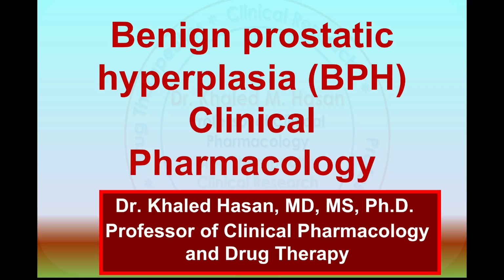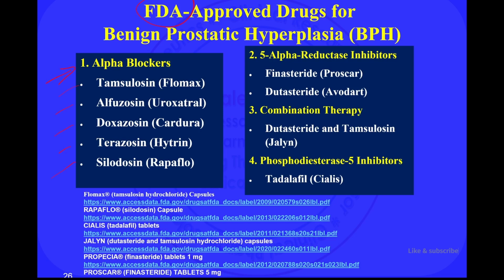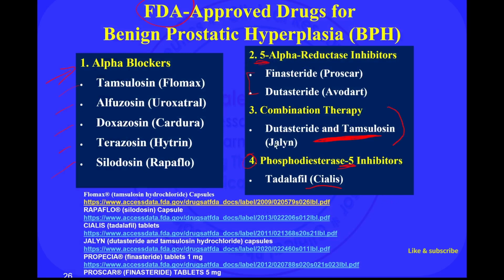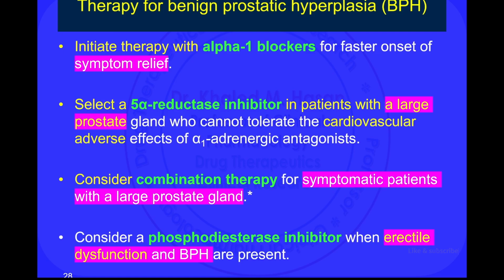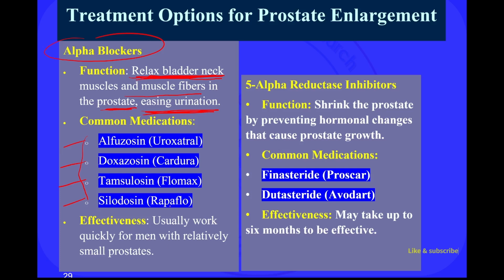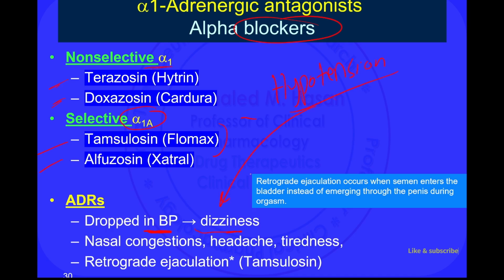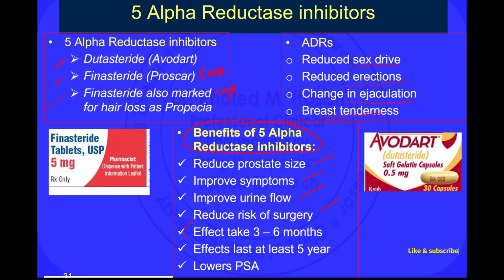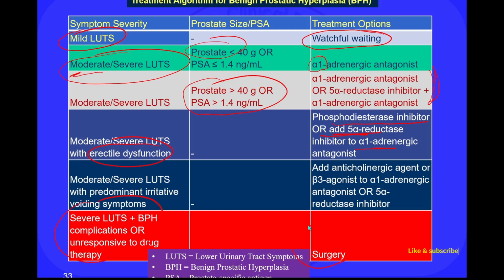Benign prostatic hyperplasia (BPH) Clinical Pharmacology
Benign prostatic hyperplasia (BPH) is a common condition characterized by the non-cancerous enlargement of the prostate gland, which can lead to urinary symptoms such as difficulty in urination, increased frequency, and urgency. As men age, the prevalence of BPH increases, making it a significant concern in urology. In clinical pharmacology, understanding the underlying pathophysiology of BPH is crucial for developing effective treatments. This article explores the various pharmacological strategies used to manage BPH, including alpha-blockers, 5-alpha-reductase inhibitors, and combination therapies. Additionally, we will discuss the mechanisms of action, clinical efficacy, and potential side effects of these treatments, providing a comprehensive overview of current and emerging therapies for BPH.

A list of commonly used drugs for the management of benign prostatic hyperplasia (BPH) in clinical pharmacology:

Alpha-Blockers
Tamsulosin (Flomax)
Mechanism: Selective alpha-1 receptor antagonist that relaxes the muscles in the prostate and bladder neck to improve urine flow.
Clinical Use: BPH symptom relief.
Alfuzosin (Uroxatral)
Mechanism: Selective alpha-1 receptor antagonist that relaxes the smooth muscles of the lower urinary tract.
Doxazosin (Cardura)
Terazosin (Hytrin)
Mechanism: Non-selective alpha-1 receptor antagonist that relaxes the smooth muscles of the bladder and prostate.
Clinical Use: BPH symptom relief and hypertension.

5-Alpha-Reductase Inhibitors
Finasteride (Proscar)
Mechanism: Inhibits the enzyme 5-alpha-reductase, preventing the conversion of testosterone to dihydrotestosterone (DHT), which is involved in prostate growth.
Clinical Use: Reduces prostate size and improves urinary symptoms.
Dutasteride (Avodart)
Mechanism: Inhibits both type I and type II 5-alpha-reductase enzymes, reducing DHT levels more effectively than finasteride.

Combination Therapy
Dutasteride and Tamsulosin (Jalyn)
Mechanism: Combines the 5-alpha-reductase inhibition of dutasteride with the alpha-blocking effects of tamsulosin for a synergistic effect.
Clinical Use: BPH symptom relief and reduction of prostate size.

Phosphodiesterase-5 Inhibitors
Tadalafil (Cialis)
Mechanism: Inhibits phosphodiesterase-5 (PDE5), increasing blood flow to the prostate and bladder and reducing BPH symptoms.
Clinical Use: BPH symptom relief and erectile dysfunction.

Anticholinergics (for managing overactive bladder symptoms associated with BPH)
Oxybutynin (Ditropan)

Mechanism: Antagonizes muscarinic receptors, reducing bladder contractions.
Clinical Use: BPH-associated overactive bladder symptoms.
Tolterodine (Detrol)

Mechanism: Selective muscarinic receptor antagonist that reduces urinary frequency and urgency.